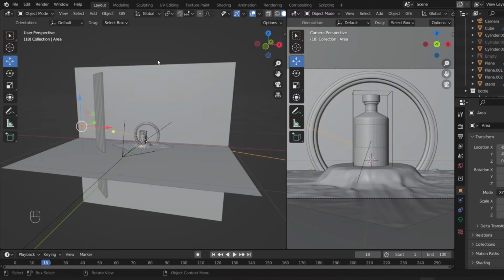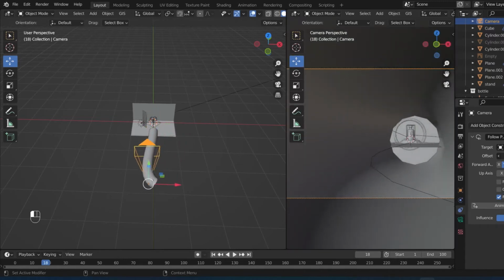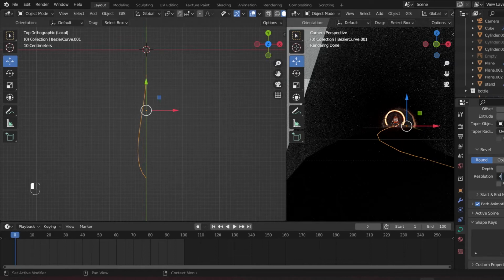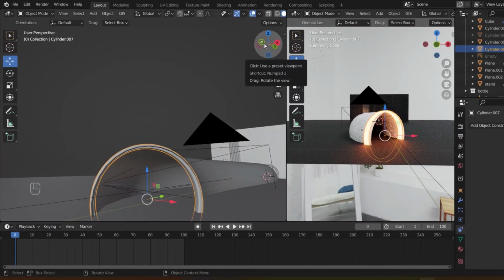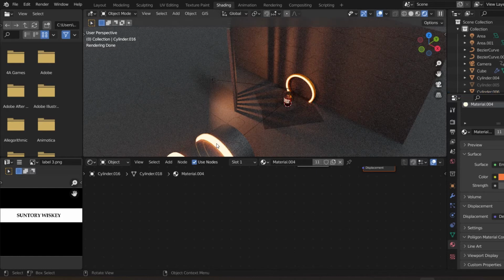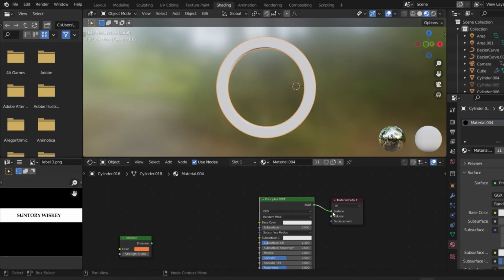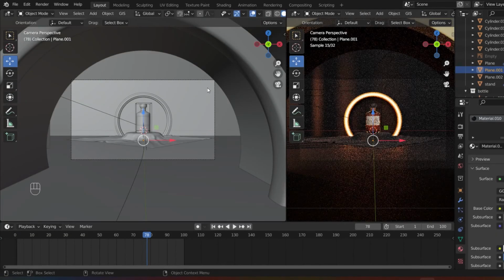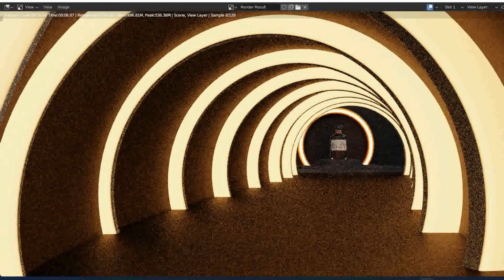3D Whiskey Product Tutorial Part 4- Animation - Blender 3.0 Tutorial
We'll be using Blender 3.0. In today's tutorial we will be tackling the animation and camera movements.

If you would like to know how I modelled the bottle please watch the previous video

If you would like to know how I made the materials for the bottle please watch the previous video

(Link in video as well)